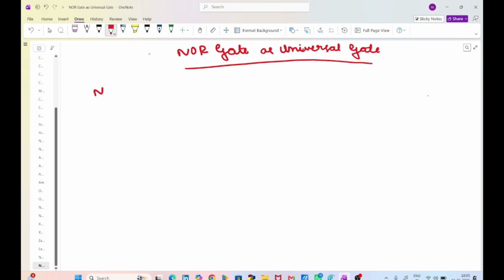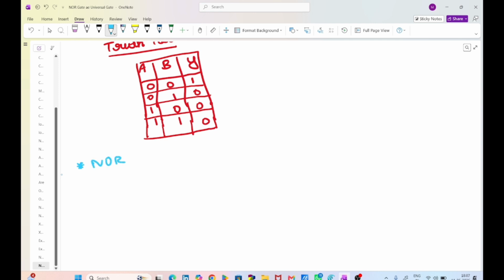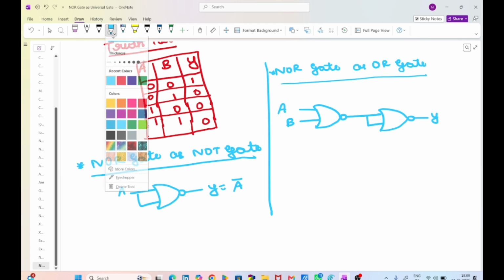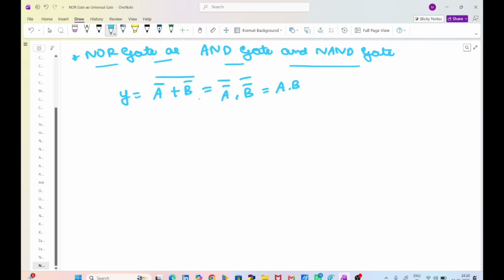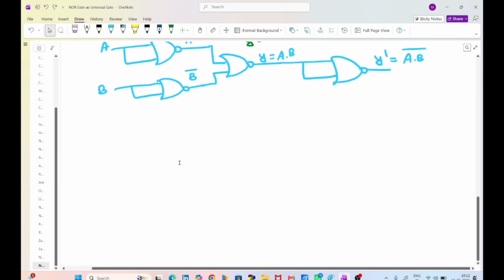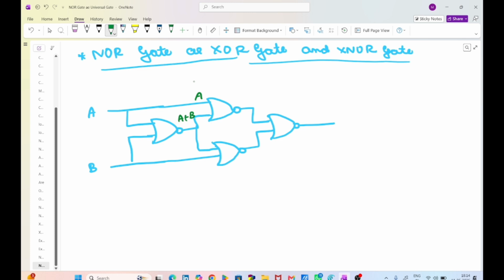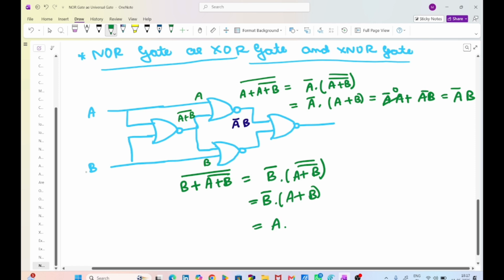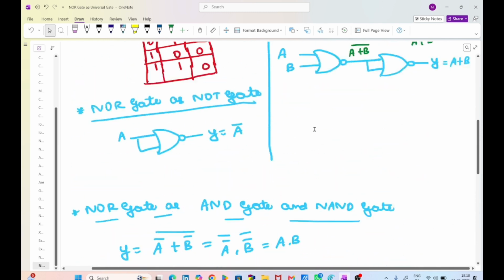NOR Gate As Universal Gate/NOT,OR,AND,NAND,XOR and XNOR Gate Realized Using NOR Gate/Logic Gates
Realization of OR, AND, NAND, XOR & XNOR Using NOR Gate

NOR Gate as Universal Gate | Digital Electronics

Realization of All Logic Gates Using NOR Gate

NOR Gate Universal Gate Explained with Examples

How to Implement OR, AND, NAND, XOR & XNOR Using NOR Gate

Digital Electronics: NOR Gate as Universal Gate
📝 SEO Optimized Description
🚀 Welcome to Digital Electronics!
In this video, I explain NOR Gate as a Universal Gate in a simple and easy-to-understand manner. Learn how different logic gates can be realized using only NOR Gates.
📌 Topics Covered:
✅ NOR Gate Basics
✅ Why NOR Gate is Called a Universal Gate
✅ NOT Gate Using NOR Gate
✅ OR Gate Using NOR Gate
✅ AND Gate Using NOR Gate
✅ NAND Gate Using NOR Gate
✅ XOR Gate Using NOR Gate
✅ XNOR Gate Using NOR Gate
✅ Logic Gate Realization Using NOR Gate
🎯 This video is useful for:
✔ Engineering Students
✔ Diploma Students
✔ BCA / BSc Students
✔ Electronics & Communication Students
✔ GATE Aspirants
✔ Competitive Exam Preparation
✔ Digital Electronics Beginners
📚 By the end of this video, you will understand how NOR Gate alone can be used to implement all basic logic gates.
🔔 Don't forget to turn on notifications for upcoming videos.

NOR Gate as Universal Gate
NOR Gate Explained
Universal Gate
NOR Gate Realization
Logic Gate Realization
NOR Gate Tutorial
Digital Electronics
Digital Logic Design
Boolean Algebra
Engineering Electronics
Digital Circuits
Logic Gates
Electronics Tutorial
Universal Gate in Digital Electronics
NOR Gate Examples

Plain text
NOR Gate,
Universal Gate,
NOR Gate Explained,
Digital Electronics,
Logic Gates,
Digital Logic Design,
NOR Gate Realization,
Logic Gate Realization,
Boolean Algebra,
Digital Circuits,
Engineering Electronics,
Electronics Tutorial,
Logic Design,